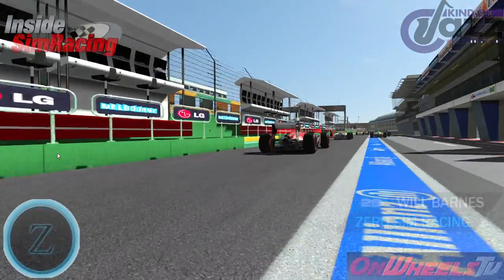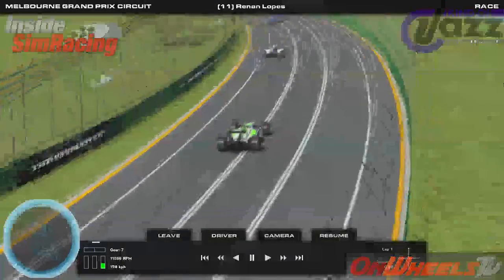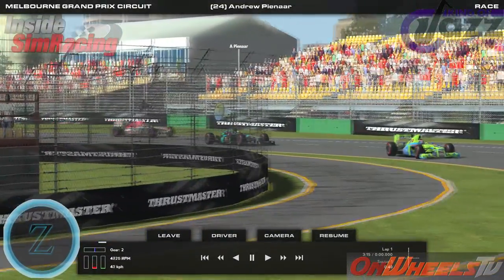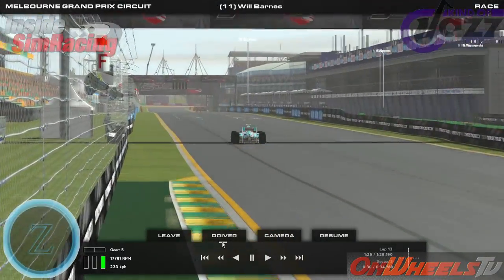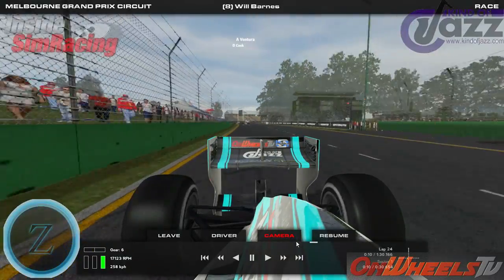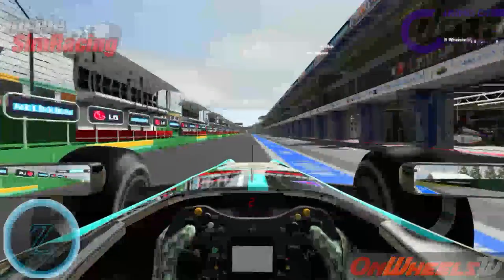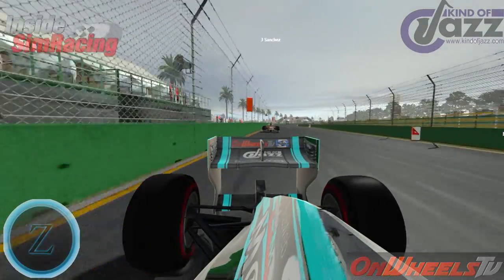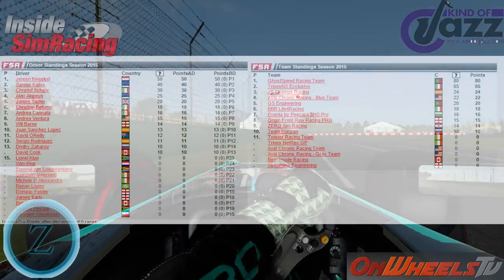FSR 2015 PRO Series - Round 1: Melbourne Will Barnes Extended Highlights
So here we are for our first race of the 2015 Formula SimRacing Pro series!

*Apologies for the quality in parts, this is the first time I've used these render settings but I know what to fix for next time, took 4 hours to save so didn't want to redo the whole thing.